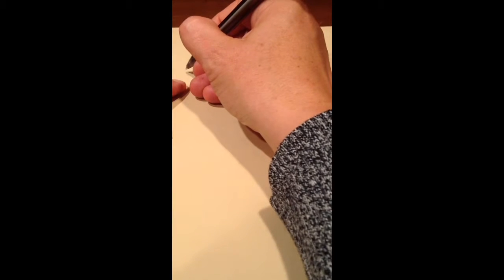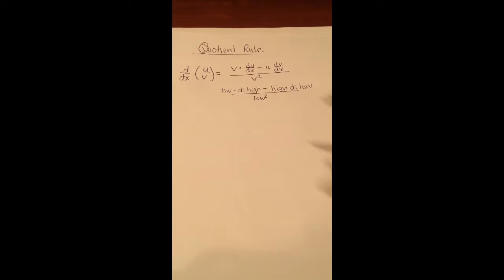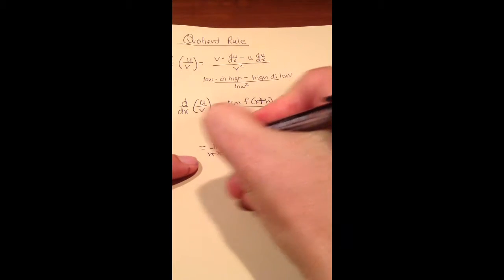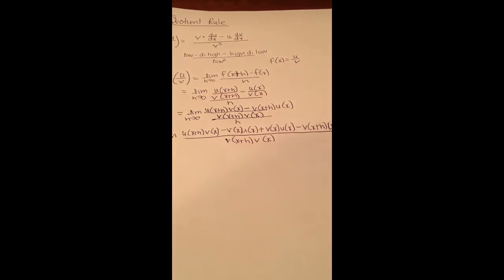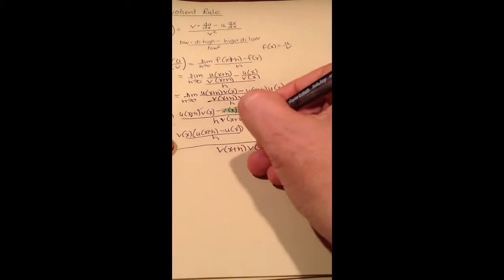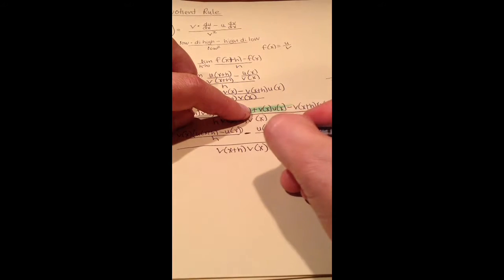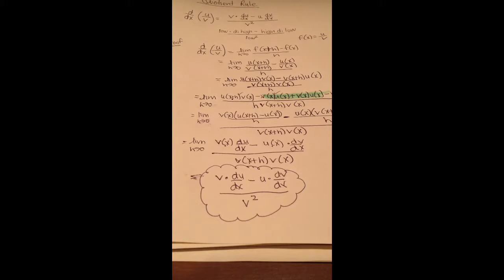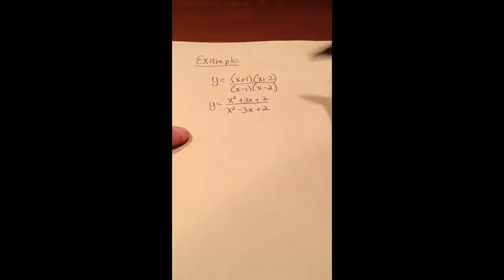Rules of Derivatives #6 (quotient rule)